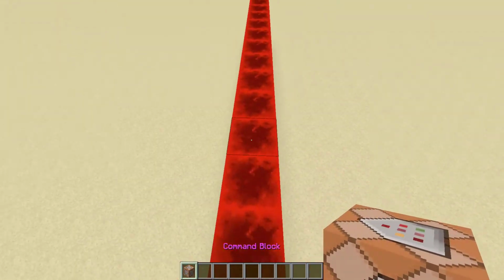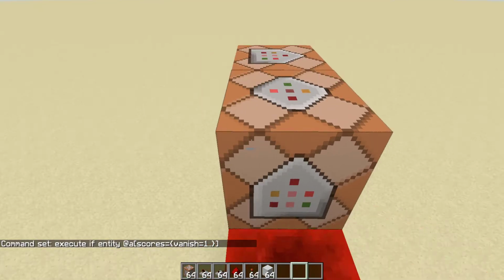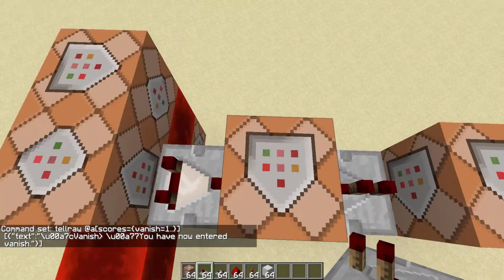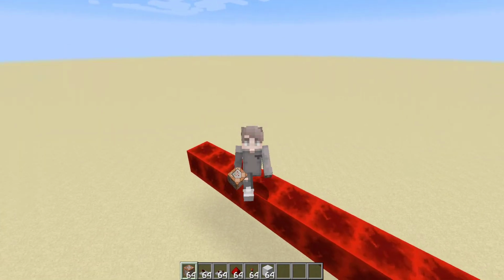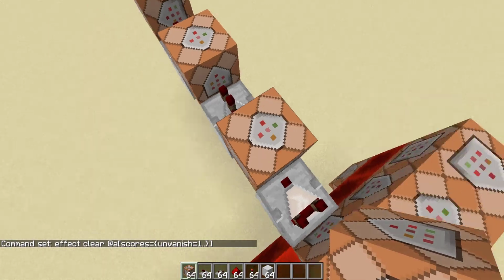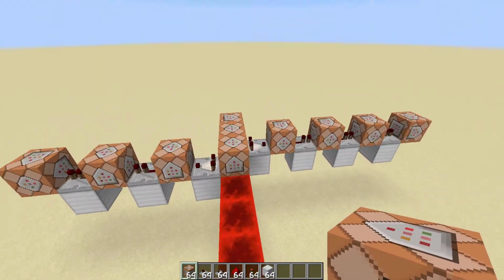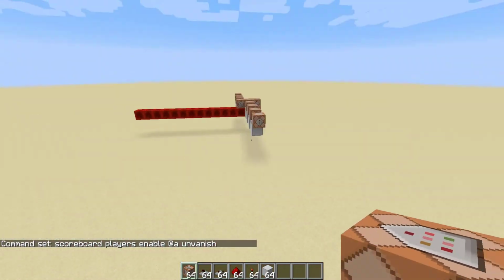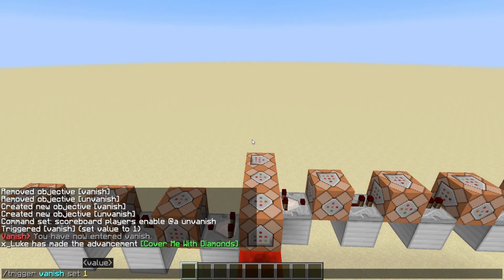VANISH VANILLA COMMAND 1.14+ UPDATED! [VANILLA | TRIGGER]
In this video, I update my previous video on the custom vanish trigger.